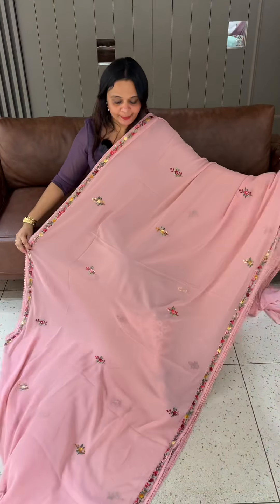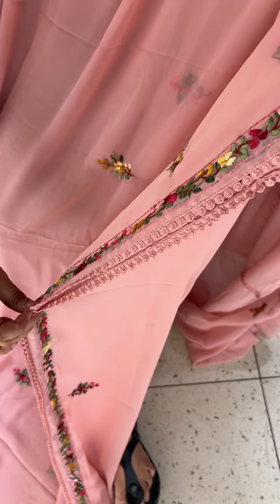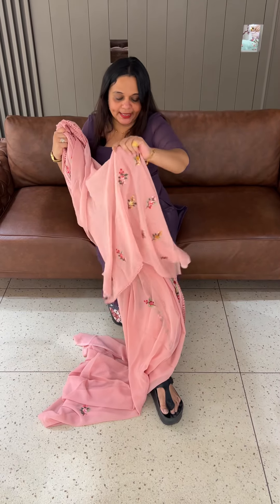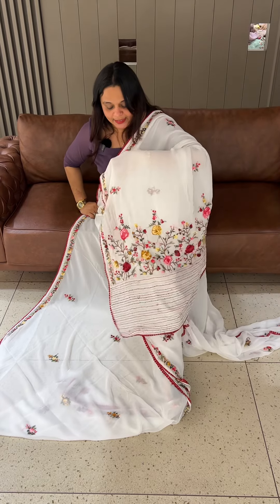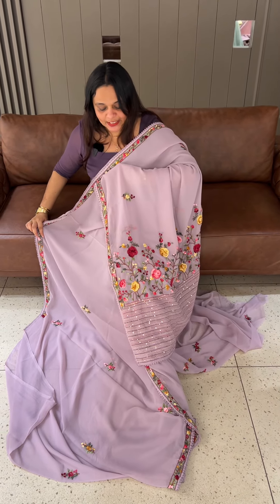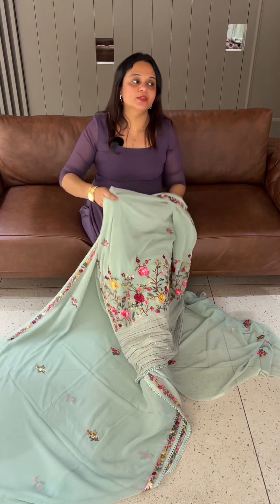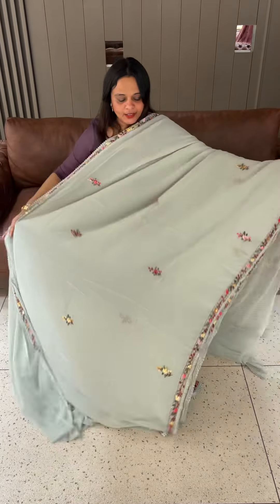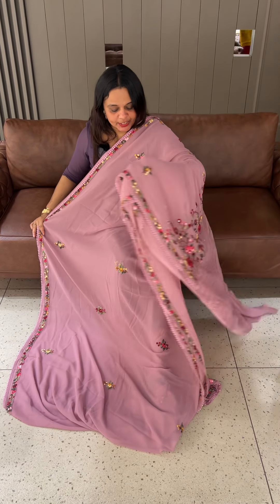Designer georgette sarees collections for booking visits